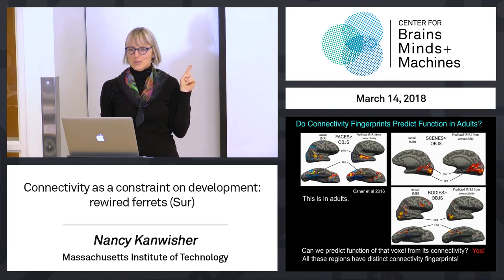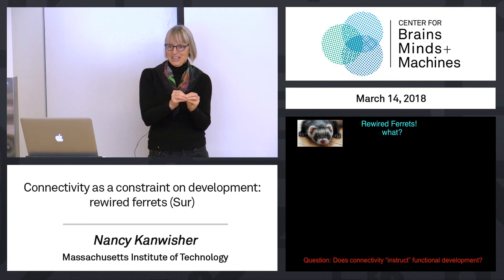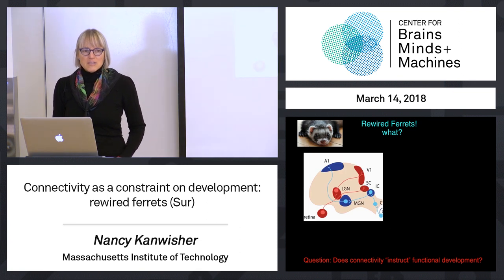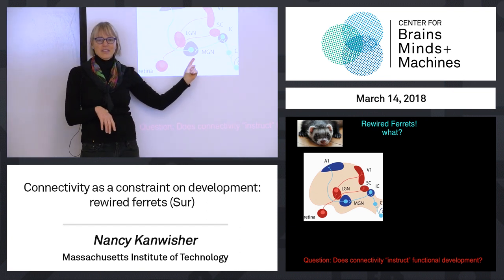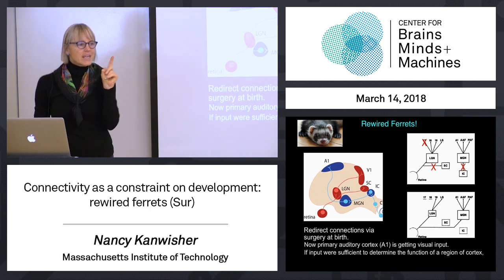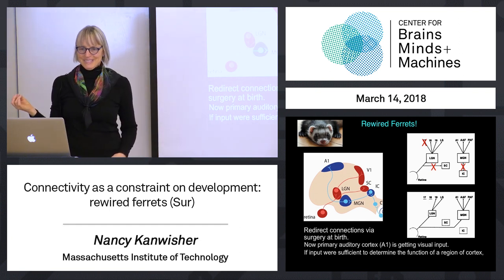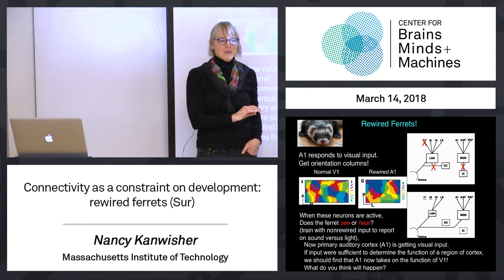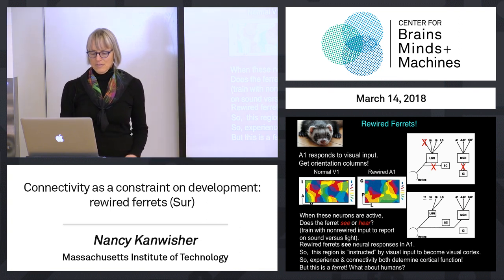8.4 - Connectivity as a constraint on development: rewired ferrets (Sur)